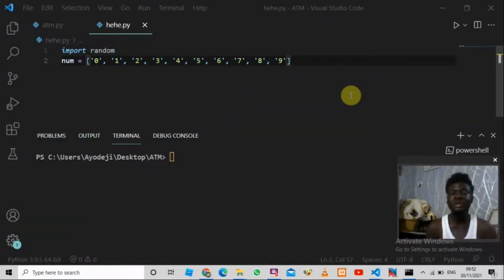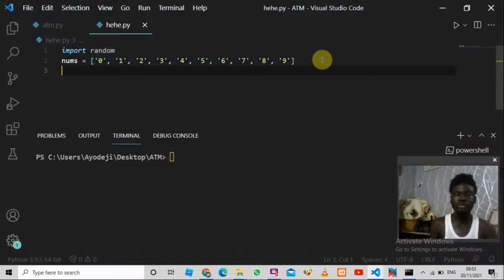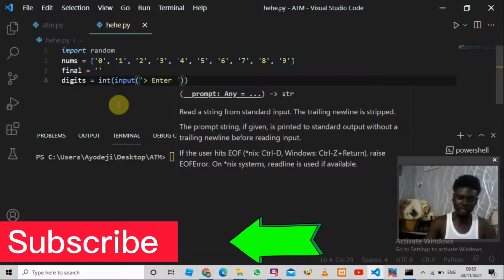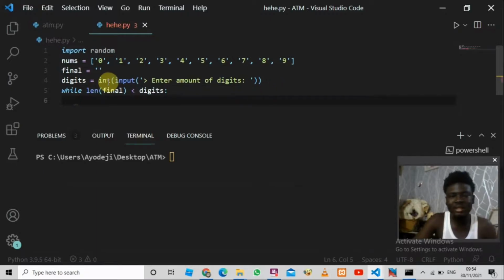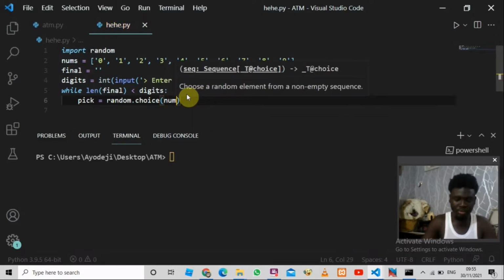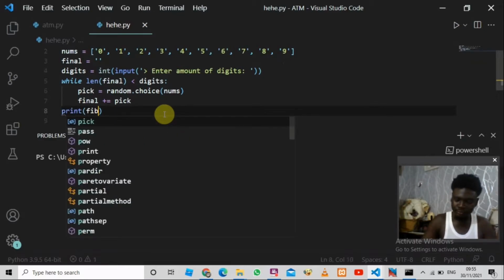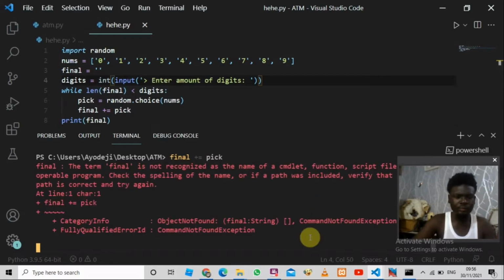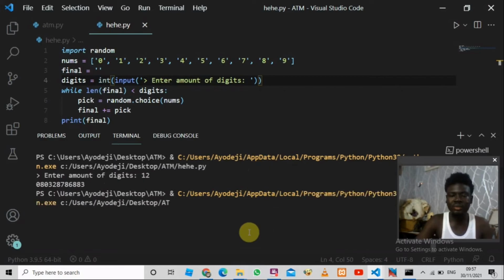How to Generate Random Numbers in Python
In this video, I will show you how to generate random numbers with various number of digits in python.